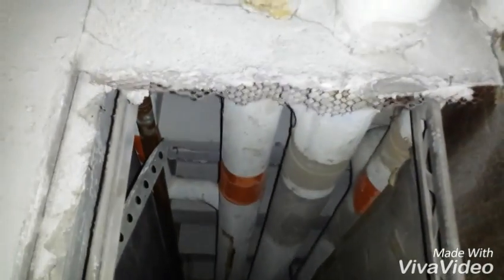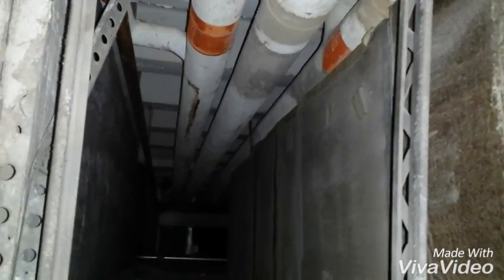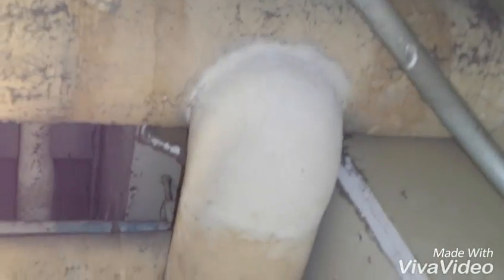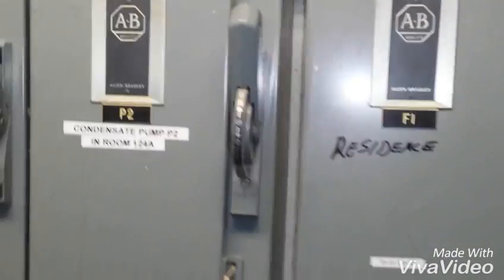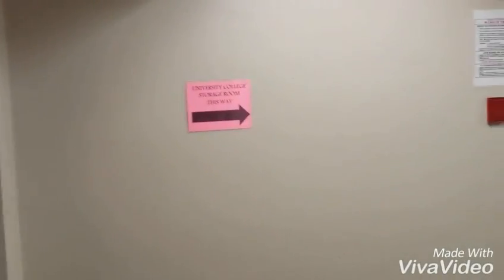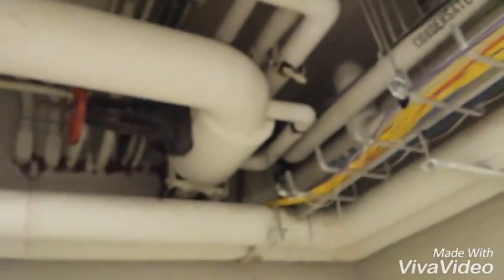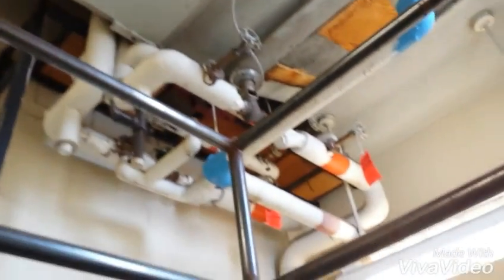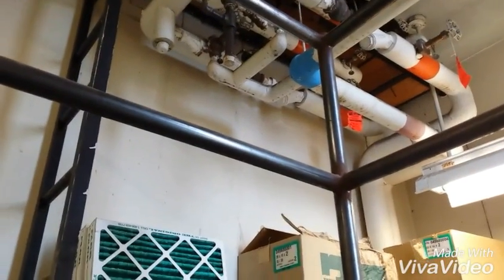Asbestos in the air. University of Mesothelioma Why is this happening at the University of Manitoba?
Video of damaged asbestos insulation in an airstream shared by children.